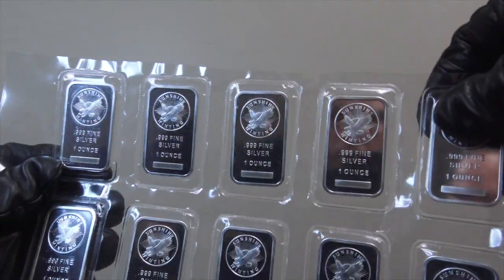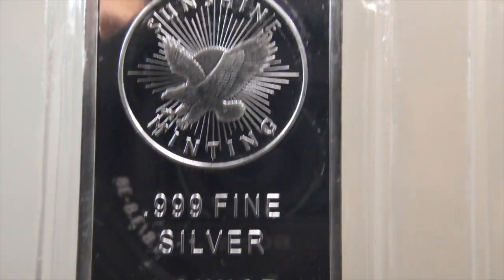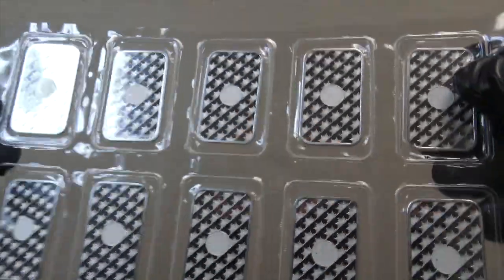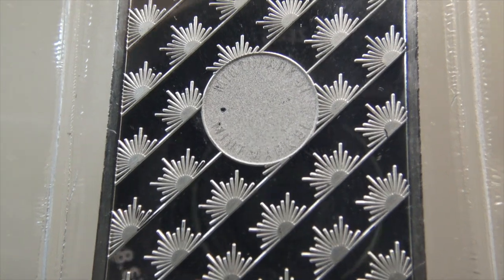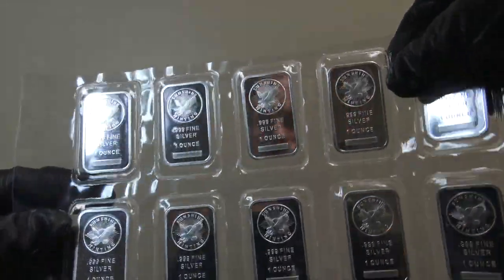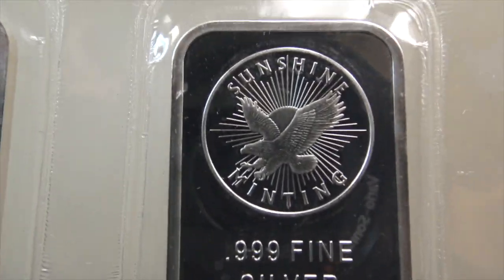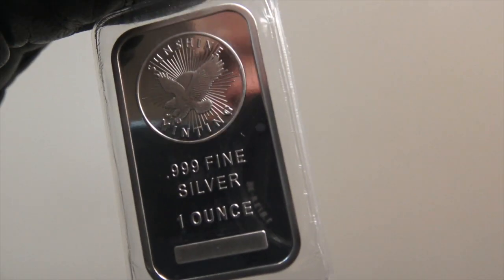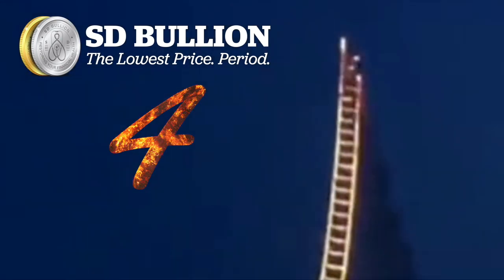TOP 10 Bullion Products - 1 oz Silver Bars | SD Bullion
Learn more about Gold, Silver and other Precious Metals

Both private and some government mints produce 1 troy ounce silver bullion bars containing a minimum .999 fine silver composition.

Bullion buyers often buy 1 oz silver bars due to their generally lower price premiums versus  typically higher priced government issued silver coins.

Popular 1 oz silver bullion mints include the 1 oz silver bullion bar you are looking at right now from Sunshine Minting.

As well there are 1 oz silver bullion bars made by Silvertowne, Geiger, Australia’s Perth Mint, and others.

Some 1 oz silver bullion bar mint brands also qualify for Silver IRAs, making them also available for tax deferred long term retirement savings.

The Sunshine Mint has differentiated their bullion product for example, by infusing this 1 oz silver bullion bar design with anti counterfeit technology. This Sunshine Mint 1 oz silver bar contains a MintMark SI seal which allows end user verification of inlaid holograms using the Sunshine Mint decoder lens card.

One ounce silver bullion bars are packaged and shipped in a variety of ways. Some come in protective plastic sheets like this, others come in protective mint tubings, or packed with bubble tape protecting respective 1 oz silver bar allotments from clanging in transit.

When silver bullion product price premiums are low, one can often buy low premium 1 oz silver bullion bars very closely above the fluctuating silver spot price. Typically when selling 1 oz silver bullion bars to bullion dealers like ourselves, customers will yield bid prices at or just below the dynamic silver spot price.

One troy ounce silver bullion bars will remain a favorite amongst silver bullion buyers, for they allow purchasers to yield more silver bullion troy ounces versus competing higher priced silver bullion products.

You can buy or sell various 1 oz silver bullion bar products